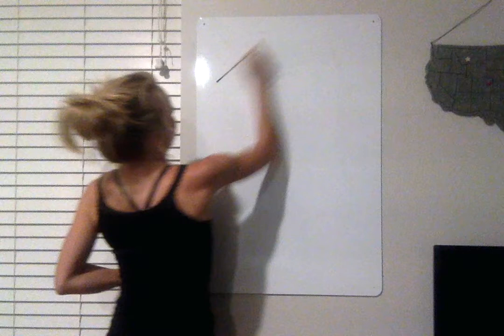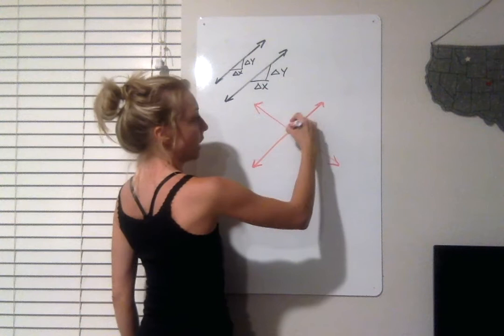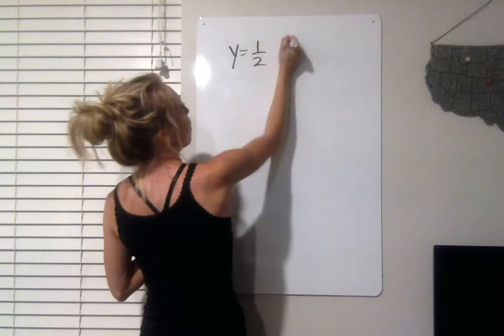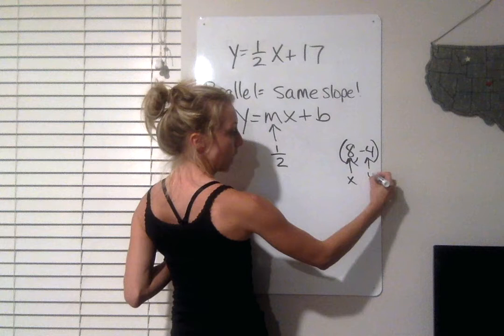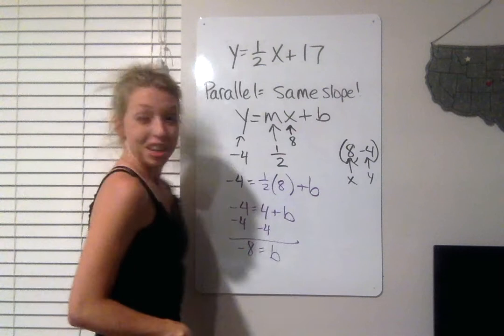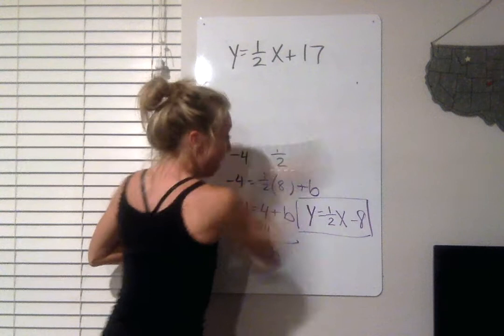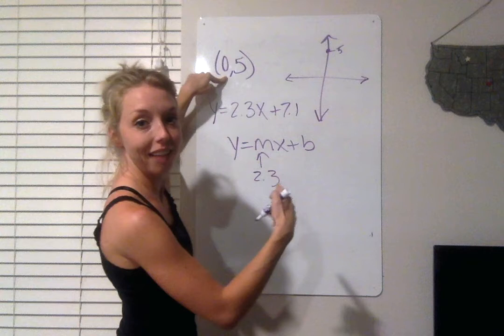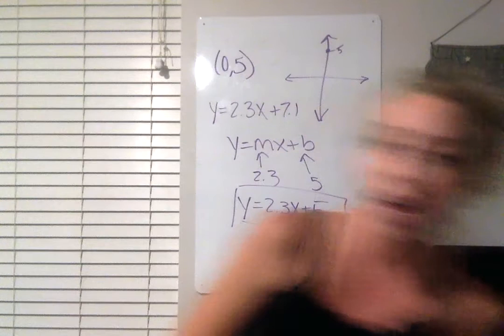Notes 1.1.4 Part 1 9/9/20